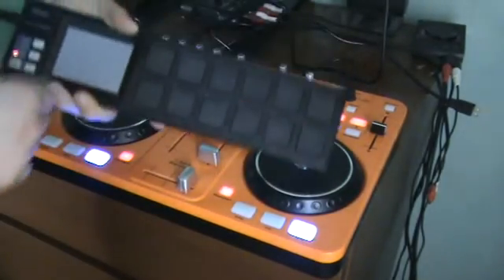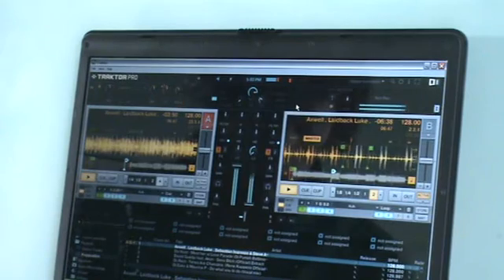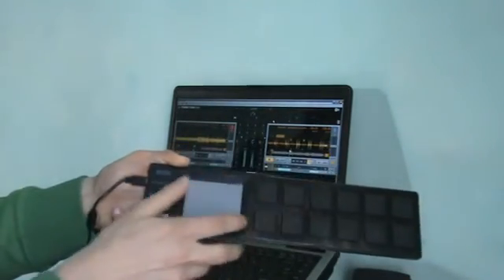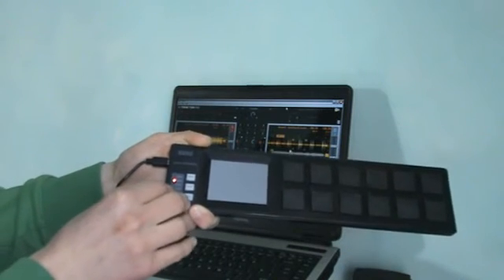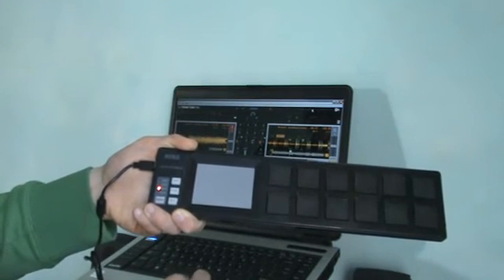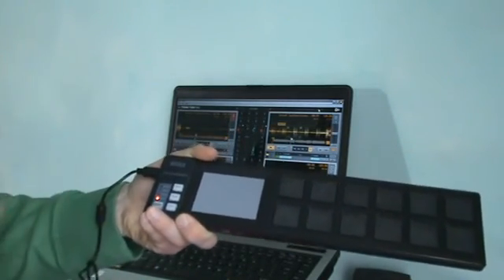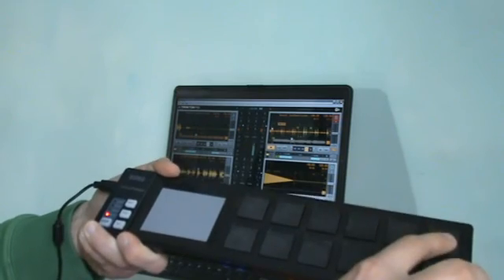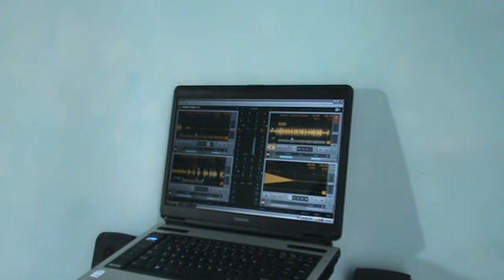Mapping for the I-Mix Reload and the Korg Nano Pad on Traktor Pro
Mapping for the I-Mix Reload and the Korgnanopad

Korg Nano and I-Mix Reload work both together.

Traktor version:1.2

Mapping can be found on the zippishare website, just follow the link :)

Enjoy the mapping ?
Then leave a response or do a video response :)